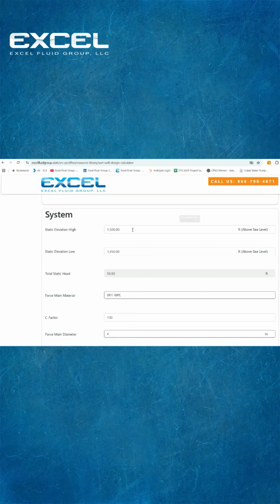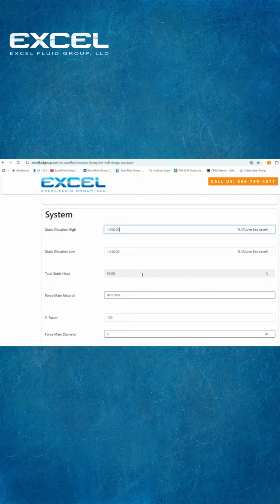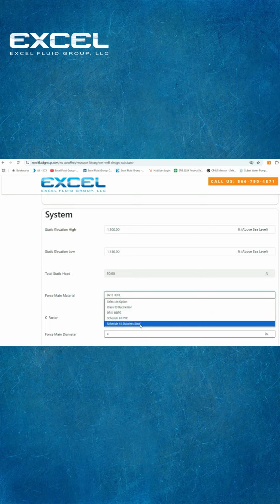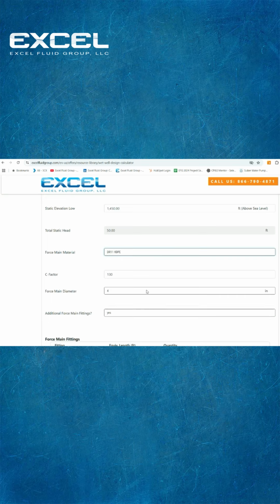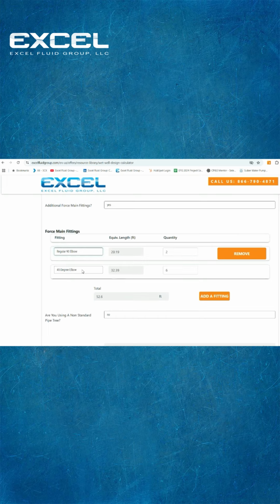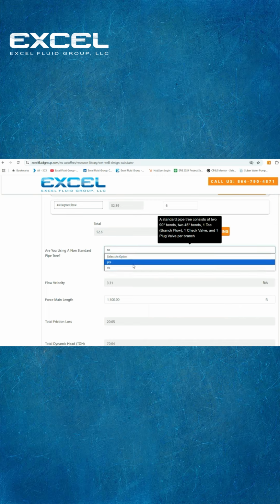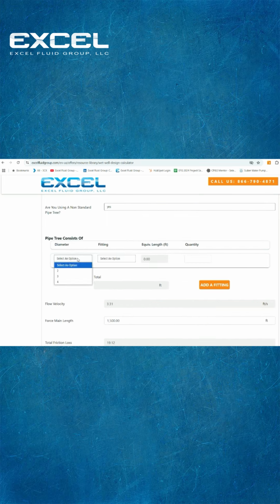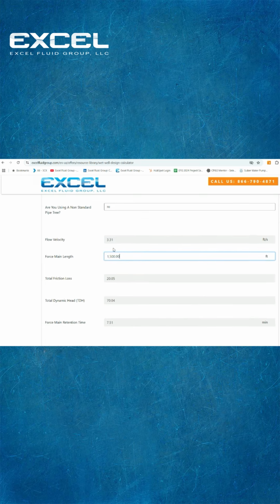Wet Well Design Calculator: Designing the System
Use a Wet Well Design Calculator to find the system's total friction loss and more based on the force main details, pipe tree design, and site elevations.